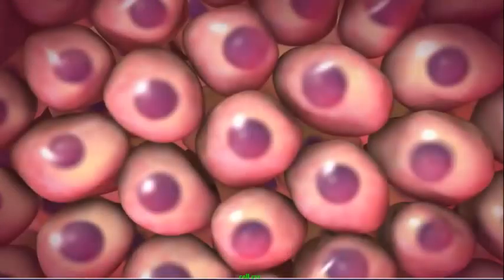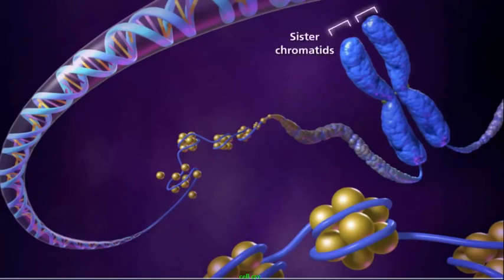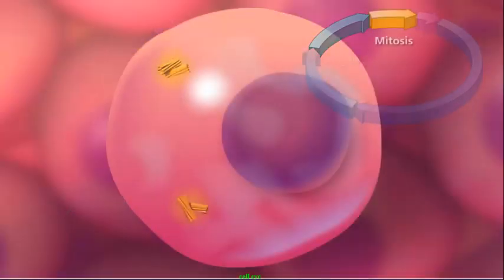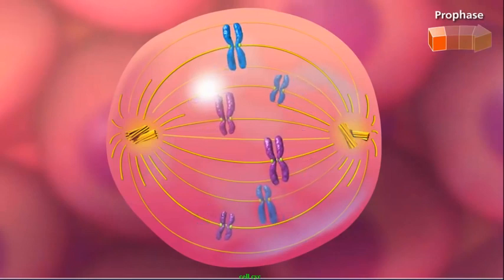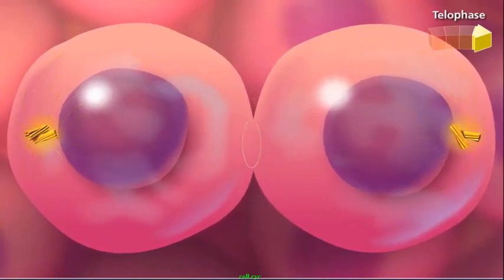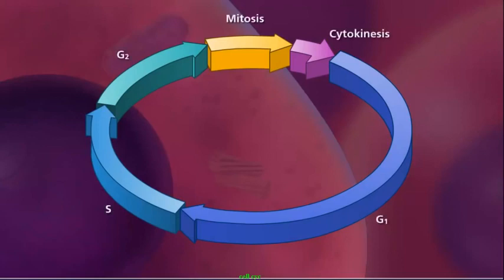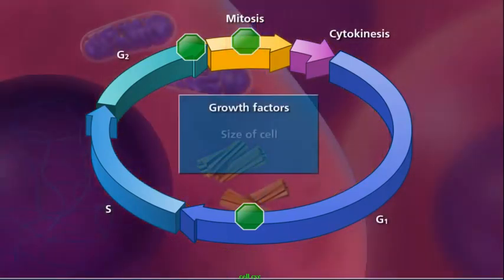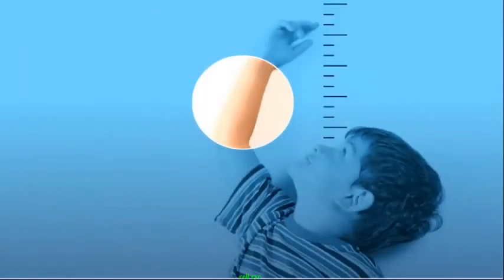Video Cell Cycle and Mitosis